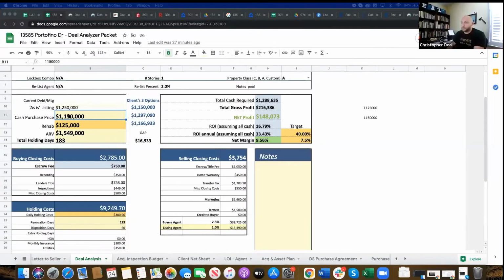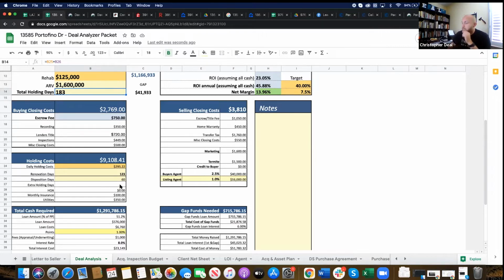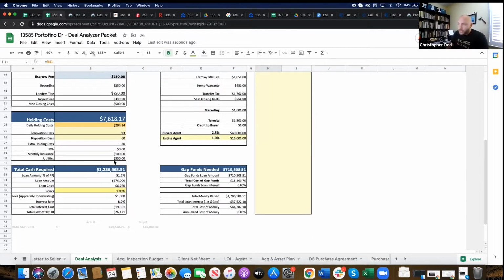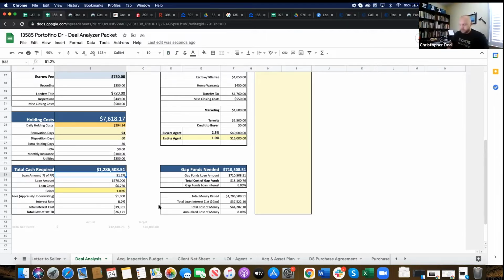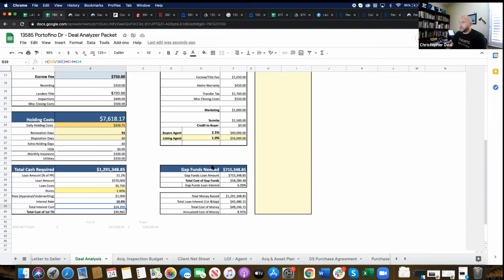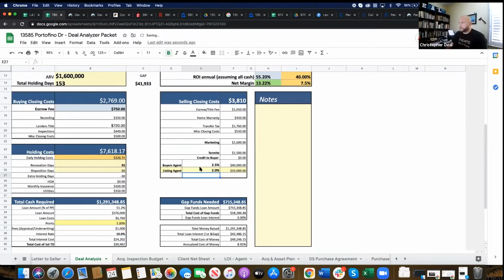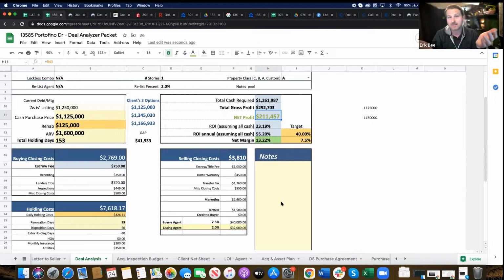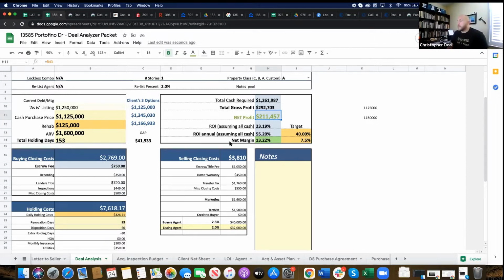How To Analyze A Real Estate Wholesale Deal | Live Case Study | Part 3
If you want to find out more about how to analyze a real estate wholesale deal | Live case study chat with us

This video is part 3 about how to analyze a real estate wholesale deal | Live case study but also try to cover the following subjects:
-how to wholesale real estate
-how to analyze a wholesale deal
-closing a wholesale deal

This Yt channel has other related video clips concerning how to wholesale real estate, how to analyze a wholesale deal and closing a wholesale deal

If you were looking for more information about how to wholesale real estate or how to analyze a wholesale deal did this video help?
Maybe you wish to comment listed below and let me understand what else I can help you with or information on how to analyze a real estate wholesale deal | Live case study.

Here is a Video on Real Estate Funnel Systems. Buyer Call Review with Erik Bee.  Seller Scripts.

Content
0:00 - Intro
0:45 - Hold Time?
1:15 - Seller Financing
2:11 - Rehab Cost.
4:55 - Would you joint venture a deal like this
6:00 - The risk that you want to measure is...
9:36 - Private money rehabs
10:30 - Seller Financing
11:00 - Your Best Sellers will end up your Private money lenders

➡️About Erik:
Over the years Erik has been speaking on stages for FortuneBuilders as their top coach, teaching thousands of investors on acquisitions, marketing and scaling their businesses through the Mastery Program. He built curriculum's and taught live seminars to FortuneBuilder's highest level students in their Inner Circle coaching while training and managing all the other trainers and speakers within the business.

Learn how to Close More Seller Appointments on the Spot

This information has been obtained from sources believed reliable. We have not verified it and make no guarantee, warranty or representation about it. Any projections, opinions, assumptions or estimates used are for example only and do not represent the current or future performance of the property. You and your advisors should conduct a careful, independent investigation of the property to determine to your satisfaction the suitability of the property for your needs.

how to analyze a real estate wholesale deal | Live case study, how to wholesale real estate,